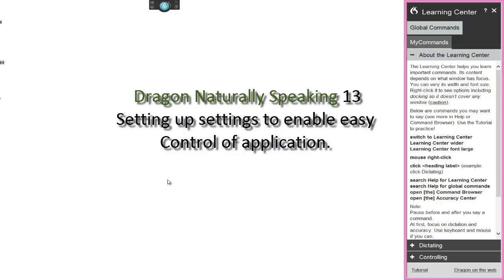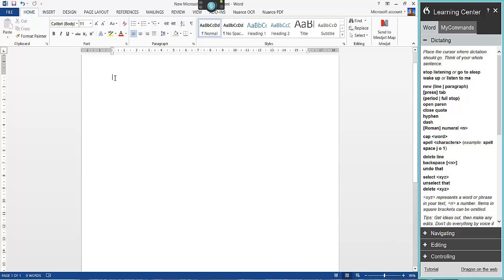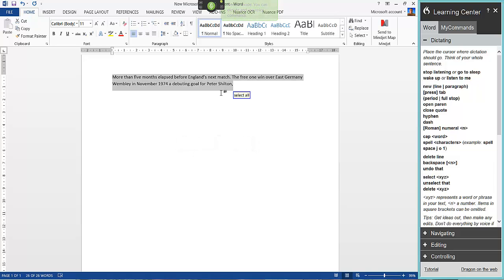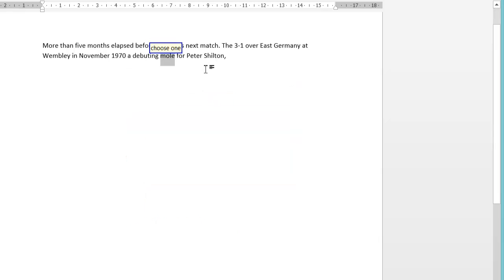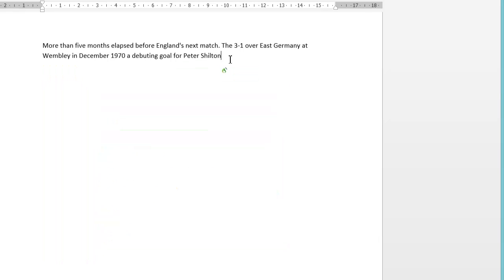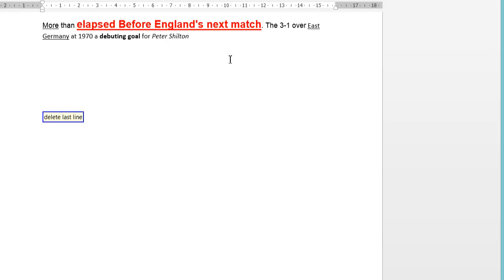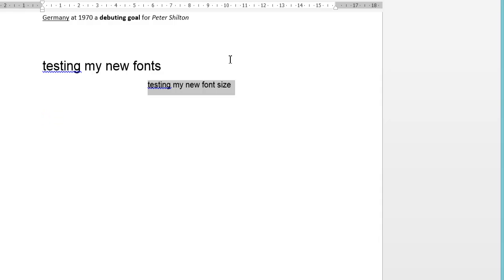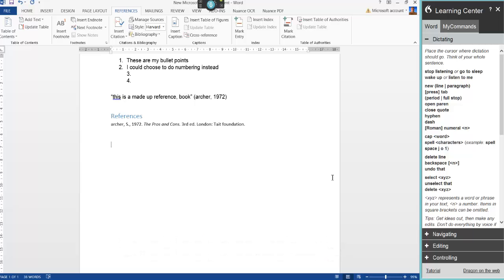Dragon Naturally Speaking 13 Basic Commands & Correcting Properly.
Dragon naturally speaking 13 Basic Commands such as correcting,formatting and proofreading.
Please correct errors to improve accuracy and read the short stories.